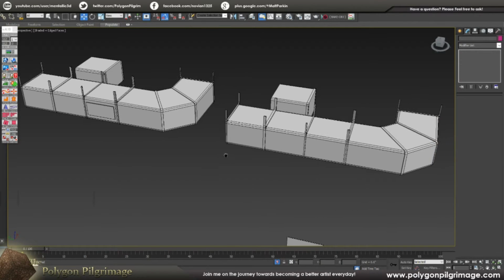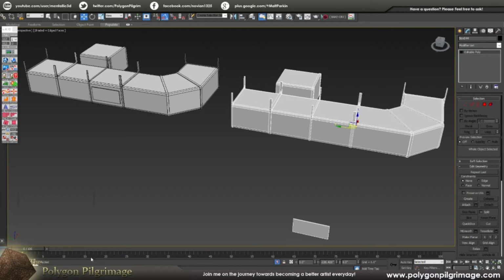The Polygon Pilgrimage - S4 - E14 - Exploded Bakes in SP2 Tip!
In this episode of the Polygon Pilgrimage : Season 4 we talk about how to properly get an exploded bake in 3DS Max into Substance Painter 2!